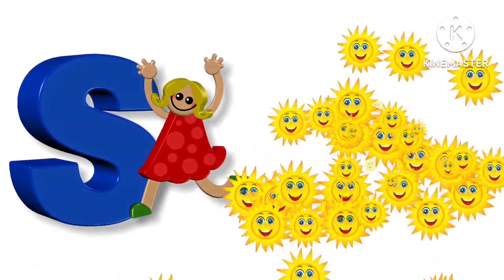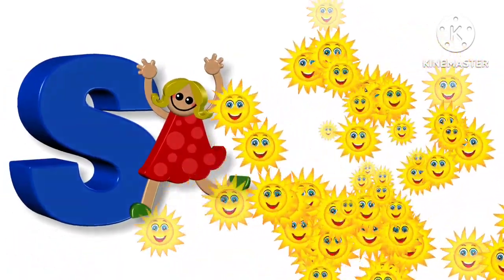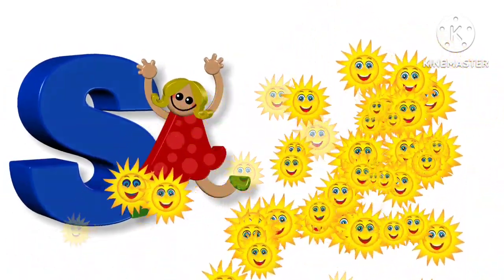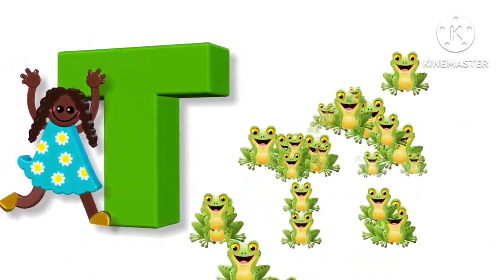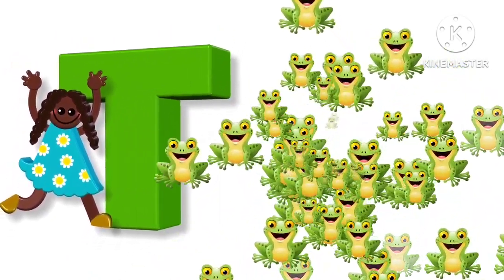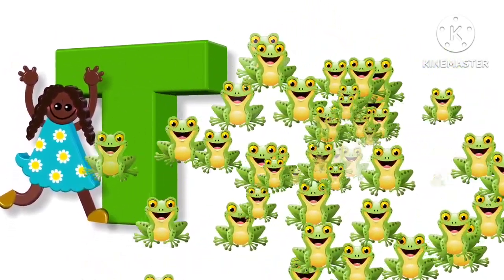Phonics Song with TWO Words - A For Apple - ABC Alphabet Songs with Sounds for Children(5)